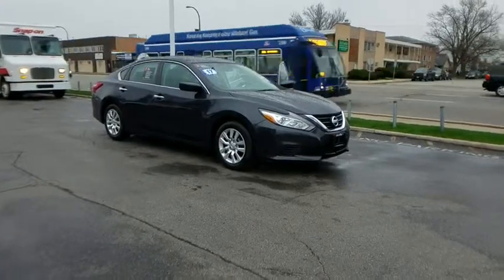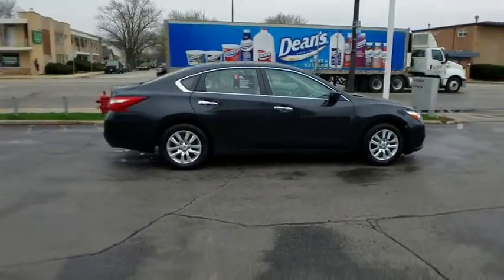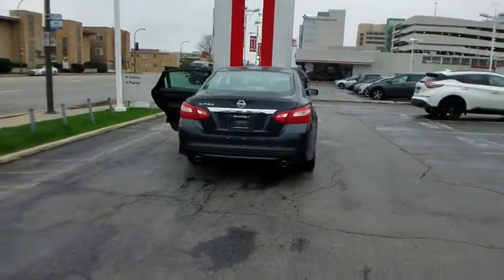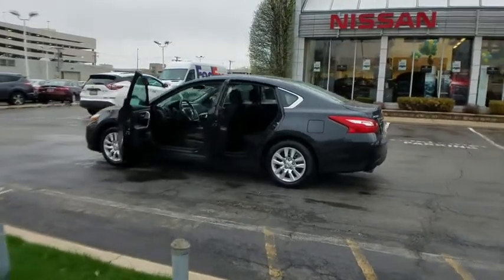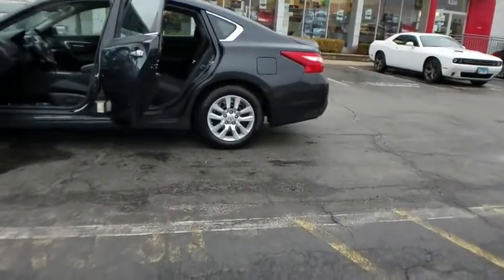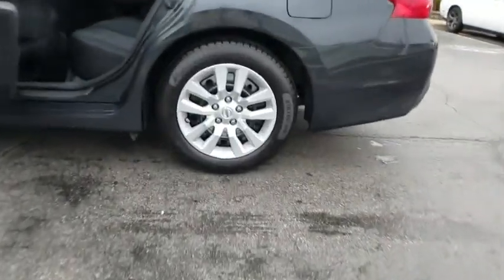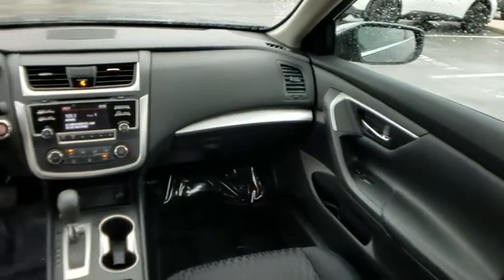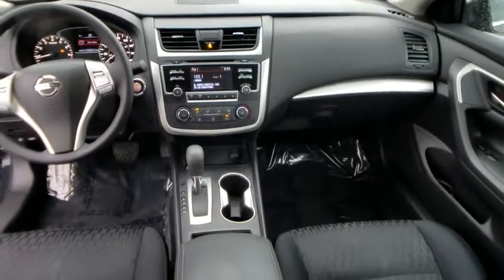2017 Nissan Altima Oak Lawn, Countryside, Chicago, Orland Park, Alsip, IL C0001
Storm Blue Used 2017 Nissan Altima available in Oak Lawn, Illinois at Kelly Nissan Oak Lawn. Servicing the Countryside, Chicago, Orland Park, Alsip, IL area.
2017 Nissan Altima 2.5 S - Stock#: C0001 - VIN#: 1N4AL3AP4HN362846

4300 W. 95th Street

*One Owner | Rearview Camera | Push Button Start | Steering Wheel Audio | Bluetooth*Get ahead of the game in our One Owner 2017 Nissan Altima 2.5 S Sedan that's sculpted to perfection in Storm Blue! Motivated by a 2.5 Liter 4 Cylinder that offers 182hp while perfectly paired with an innovative Xtronic CVT. This winning Front Wheel Drive combination delivers efficiency without sacrificing performance so you can score near 39mpg while enjoying a brilliant drive. Our dramatically-styled Altima slips through the air with ease and makes a lasting impression with its sculpted lines and classically elegant profile. Notice the beautiful wheels and chiseled curves.The S cabin is a haven of refinement featuring a wealth of amenities including push-button ignition, the Advanced Drive-Assist Display, Bluetooth hands-free phone and streaming audio, an illuminated USB connection port, AM/FM/CD audio with a color display, as well as a 60/40 split fold-down rear seat. Take a moment to admire our photos, and you'll notice the interior is spacious and thoughtfully designed to meet your demands.A Top Safety Pick, our Nissan Altima takes care of you and your precious cargo with innovative safety features such as tire pressure monitoring, vehicle dynamic control, traction control, a rearview monitor, and advanced airbags. Get behind the wheel of this beautiful sedan and reconnect with your love of driving. Kelly Nissan has one of Chicago's Largest New and Used car inventories to choose from. View our inventory